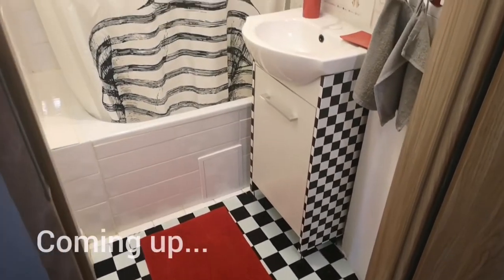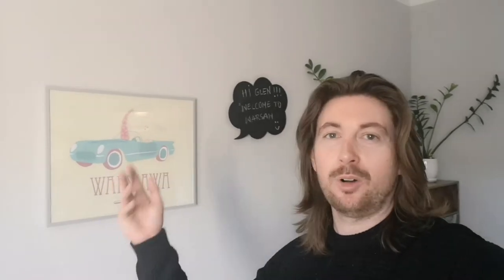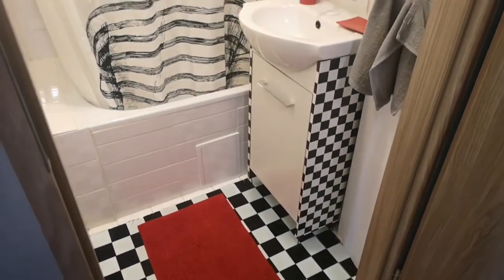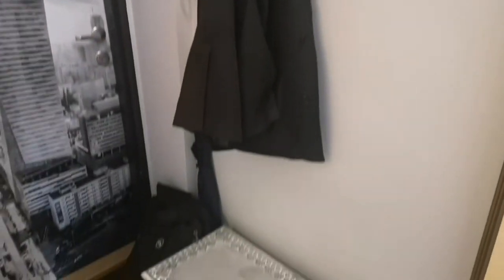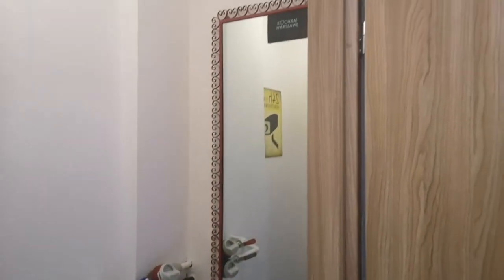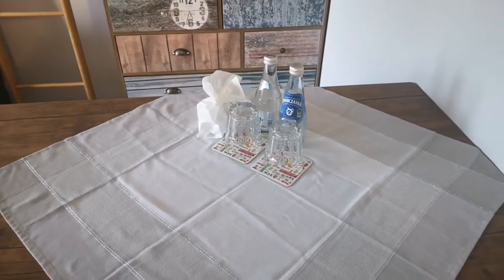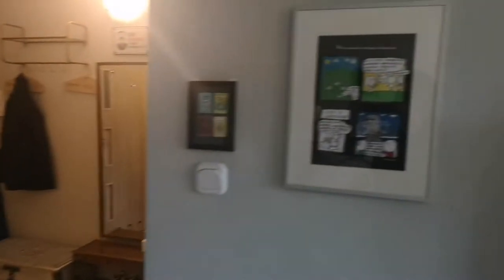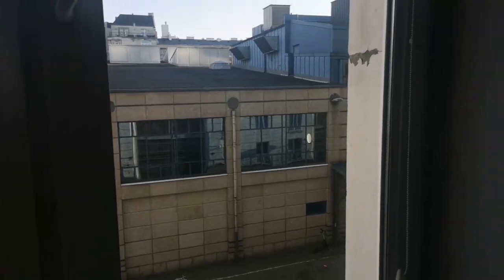The most comfortable sofa bed in the world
I wasn't really sure what to expect with this apartment. It all looked very psychedelic and colourful which was great, but, it had a sofa bed. Imagine my surprise when that sofa bed turned out to be one of the most comfortable surfaces I've ever slept on. I can't figure it out. Surely actual beds should be more comfortable!

I didn't just like the bonnie colours in the place. That funky shower curtain was well cool. Plus all the other Warsaw memorabilia  hanging on the walls. It definitely give the apartment an edgy hipstery vibe, and with that location (bang in the centre of the city) you can't really go wrong can you.

I should probably also mention that bizarre drink in the bar that looks straight out of Harry Potter. The barman was clearly either bored or self amused. He casually strode over and plonked the thing down in the middle of us all. I believe its dry ice? Perhaps somebody out there can confirm that for me. Was cool (pun intended) to watch but sadly I didn't make a note of the name of the bar otherwise I'd have listed it's GPS tag. Anyway forget the bar! That apartment is where you need to be! Book it now for you trip to Warsaw!!

Studio Arts link for your very own website designed and created for as little as £99